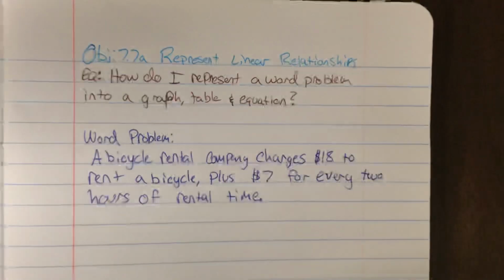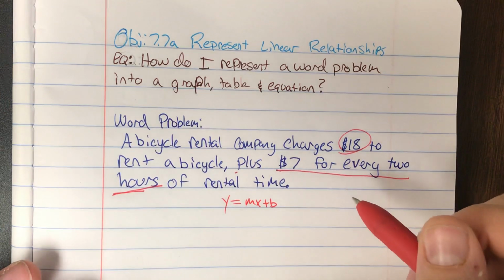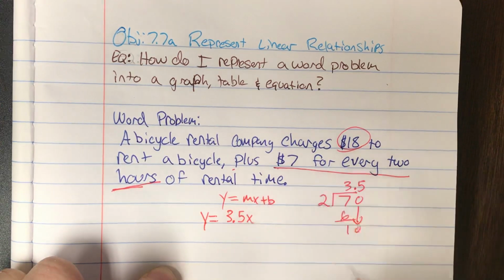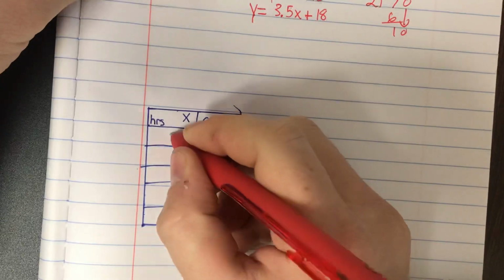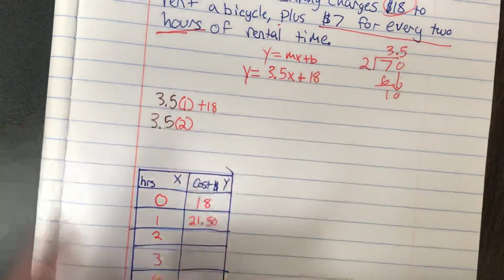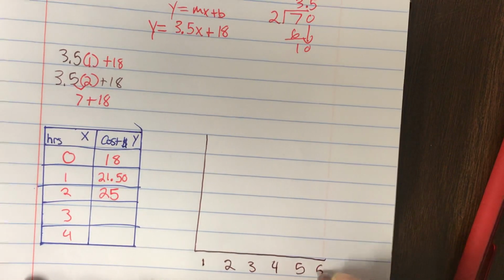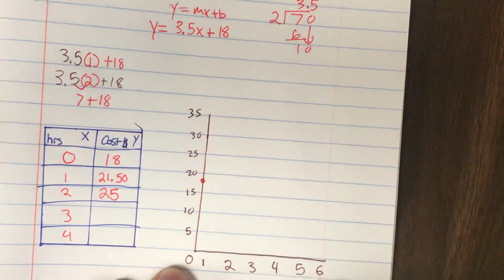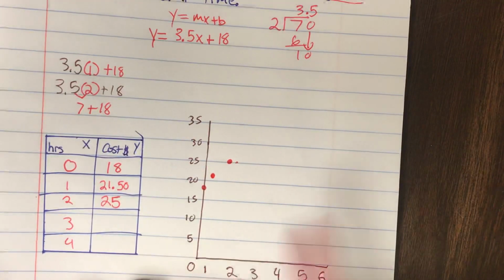Different Representations of linear relationships